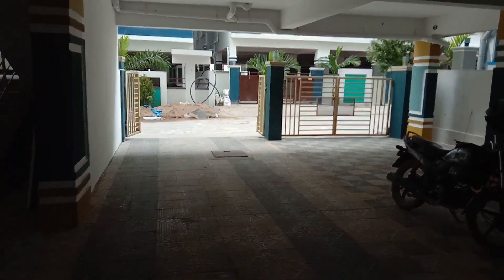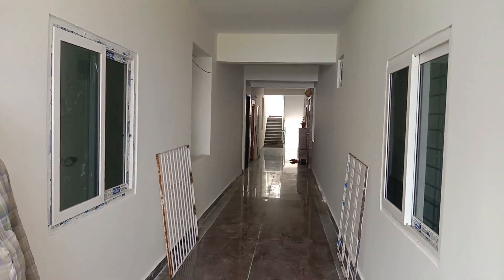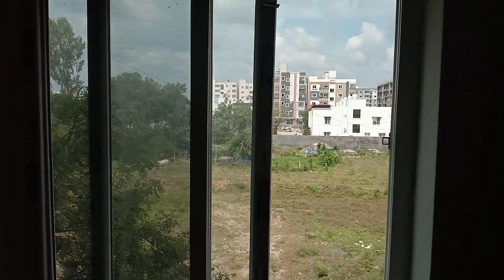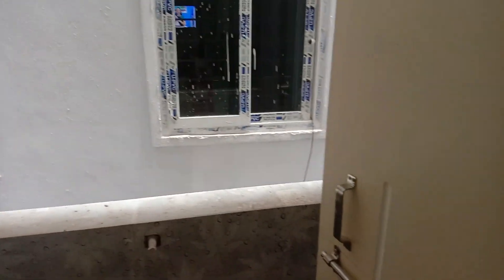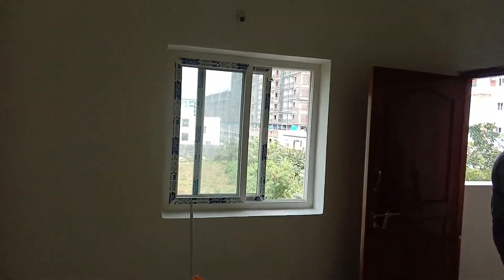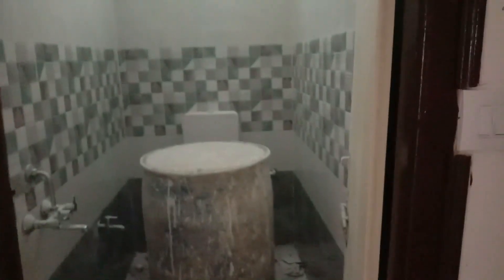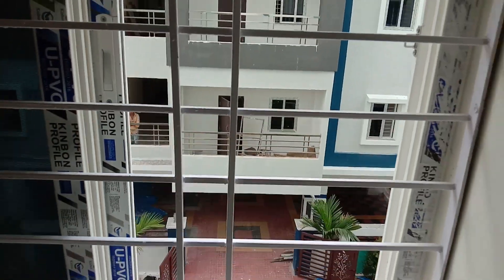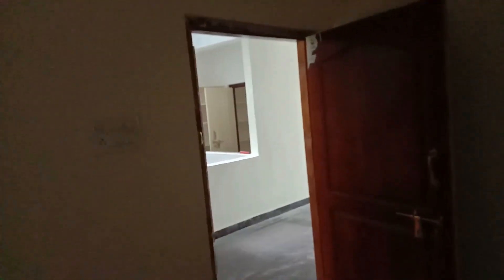2 BHK Flats For Sale @ Pragathi Nagar,GHMC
GHMC Approved
East And West Facings Avialble
1180 Sft East Facings
1175 Sft West Facings
Bank Loan Available
Price 52 Lakhs Including Amenities
Price Negotiable

AARADHYA PROPERTIES
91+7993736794